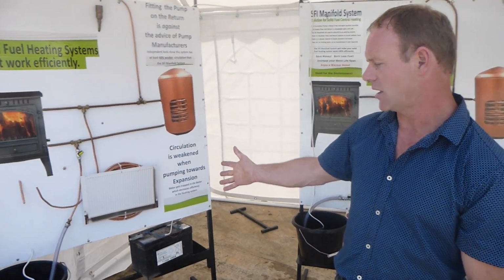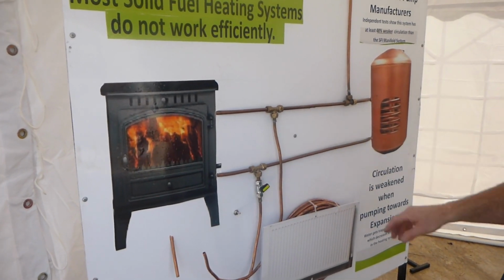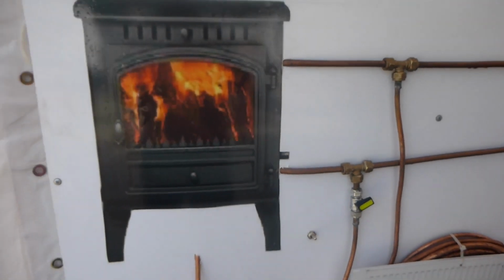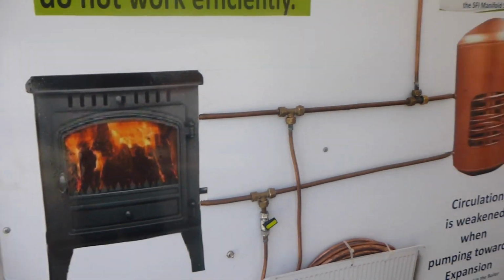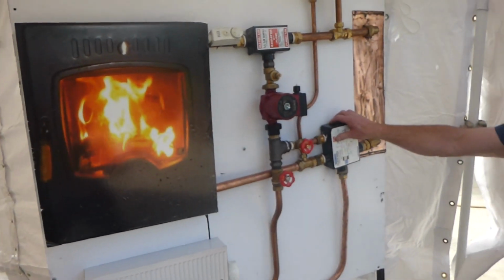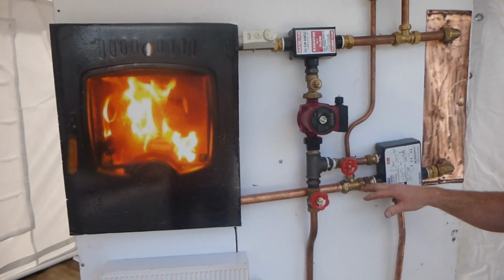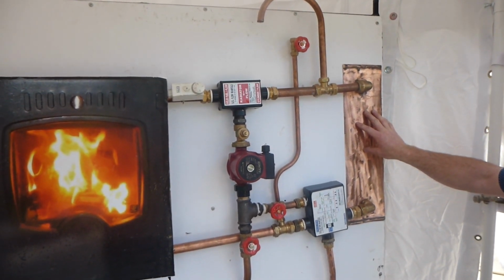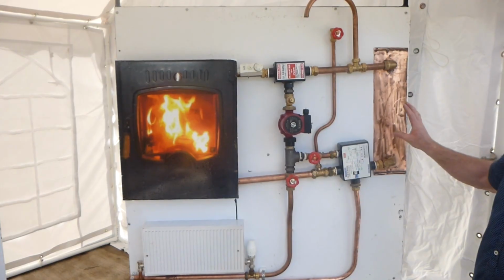HEAT HERO VIDEO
The safest, easiest and most efficient way to install a solid fuel boiler stove in a heating system